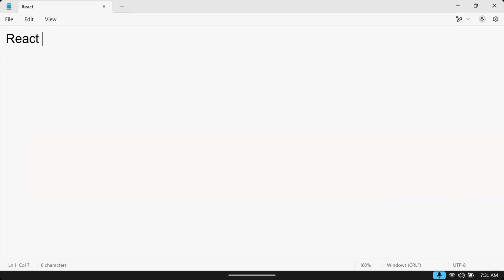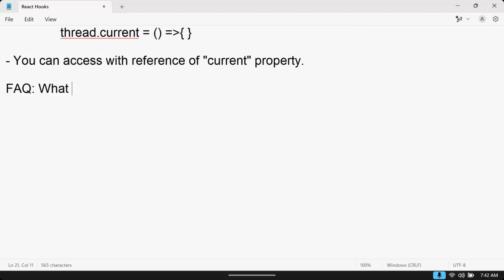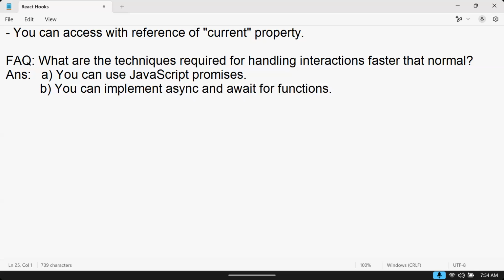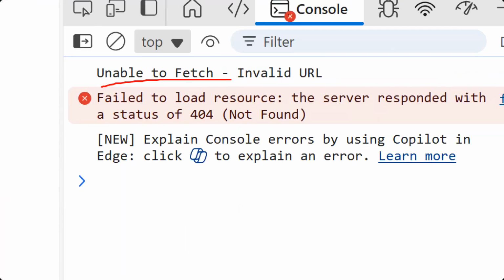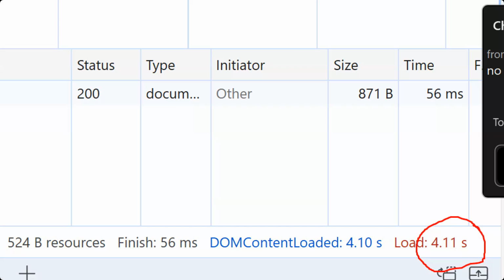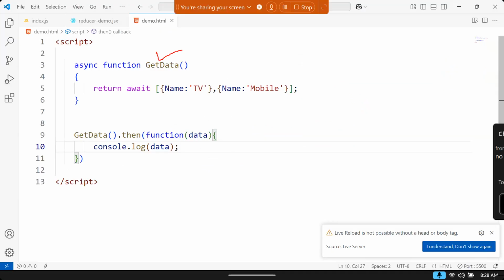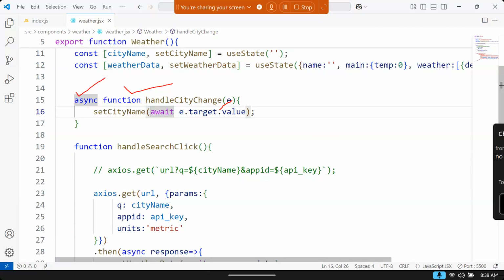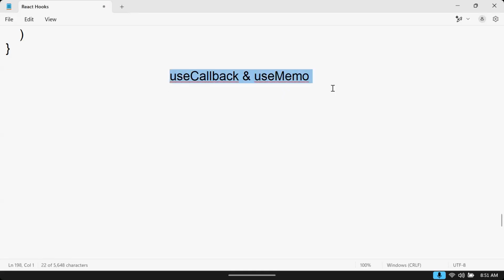Day 36 Async & Promise